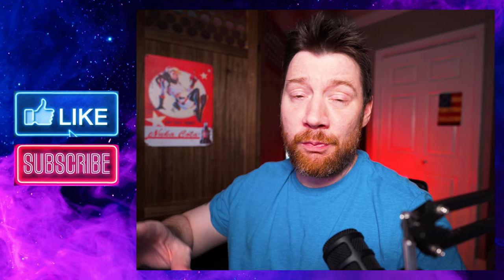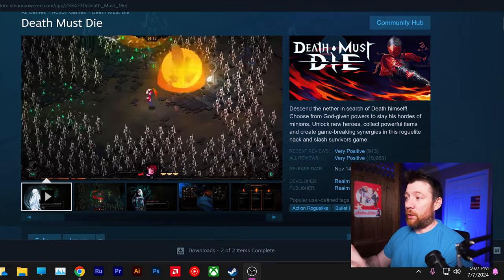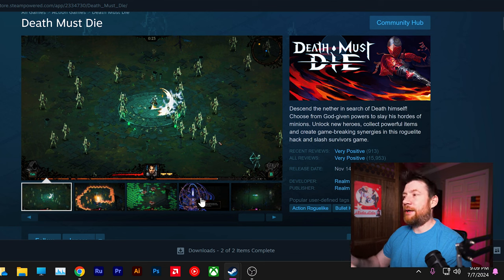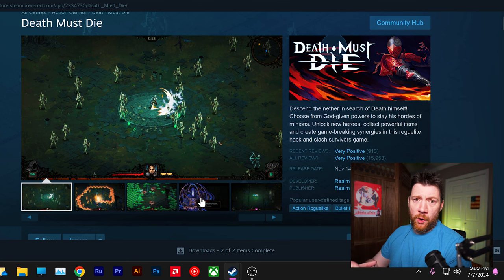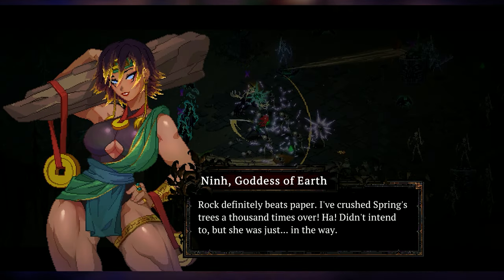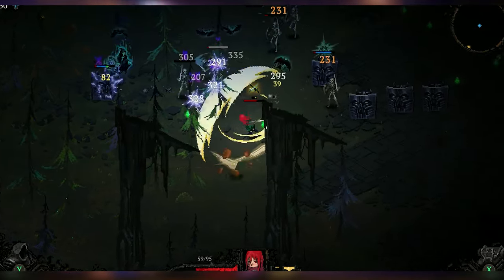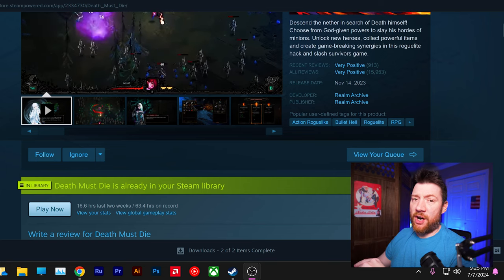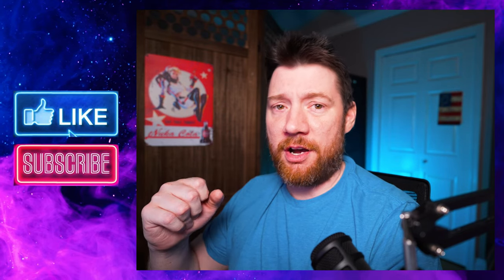Unleash the CHAOS in "Death Must Die" - A Deep Dive into the Indie RPG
In this epic video, we'll be diving deep into the dark, dank, and delightfully deranged world of "Death Must Die." 💀🕳️ We'll explore the game's unique mechanics and talk about how Realm Archive is pioneering a new genre, bridging Rogue, hordes, and ARPGs into hours of loot-chasing fun.